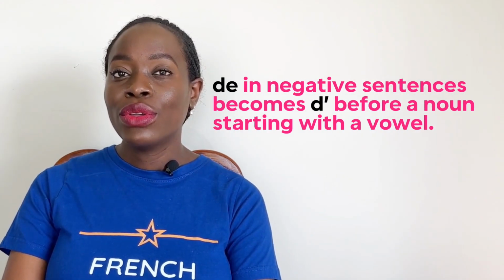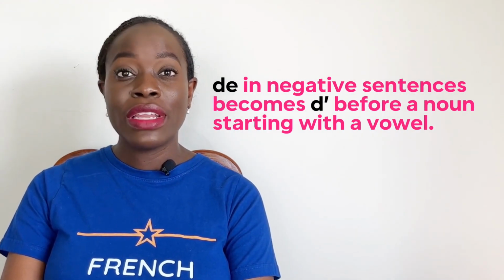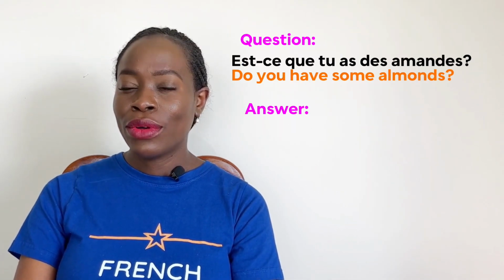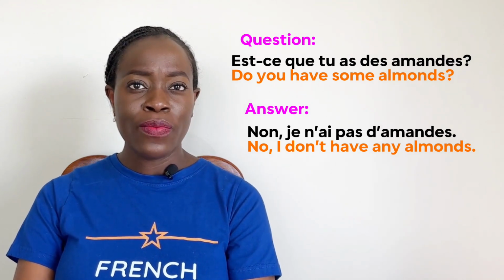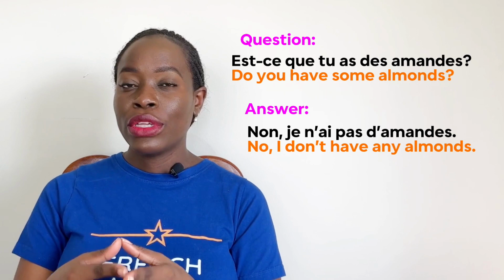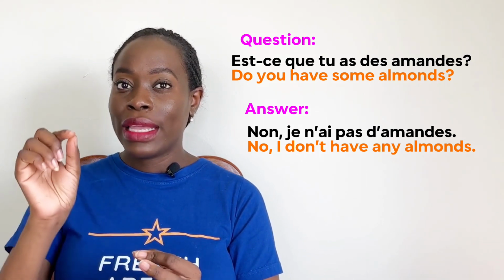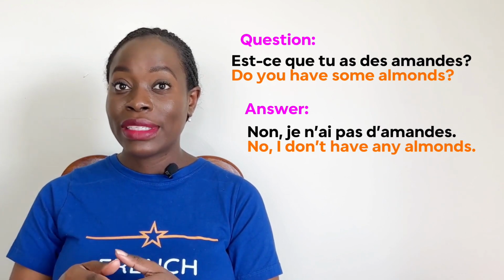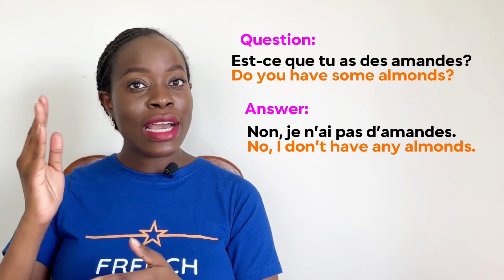French Indefinite Articles!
J'ai lu un livre hier soir or 'J'ai lu le livre hier soir'?

UN, UNE, and DES are called indefinite articles and they can be very confusing. Learn exactly when and how to use articles in French in this important grammar lesson!

C'est parti!